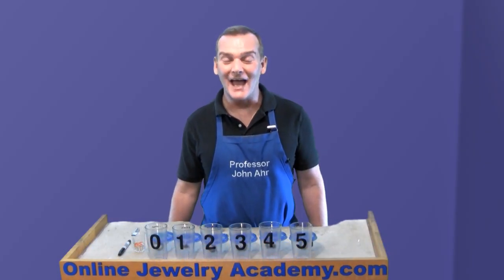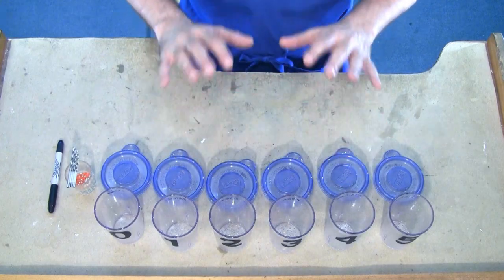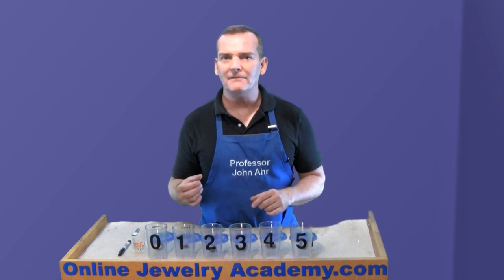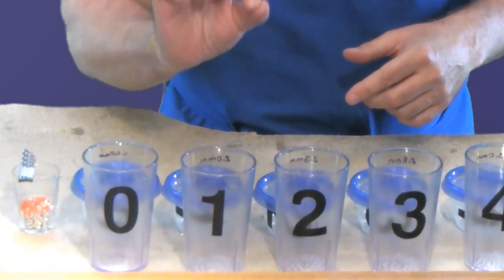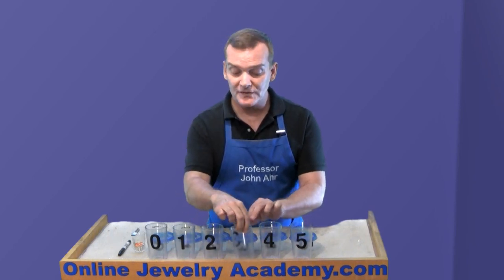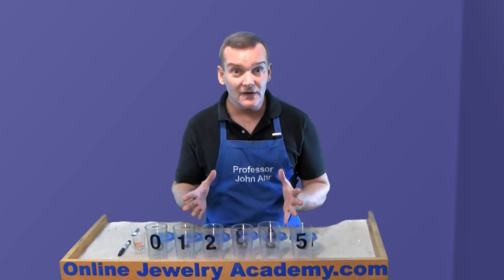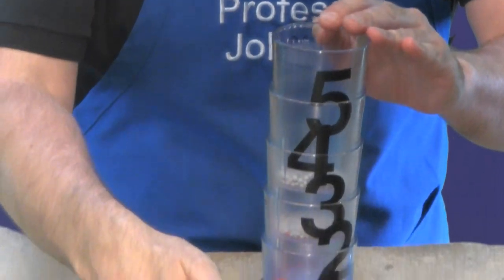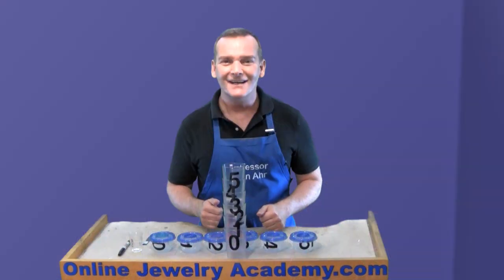What's The Fastest Way To Measure Without A Caliper?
Recommended Tools & Supplies:
Plastic Tumblers;
Drill Bits; and,
Foredom Flex Shaft Kit

There are lessons to be learned from large scale manufacturing.  For example, rather than measure each individual small stone or pearl that you own, you could use a sifter to separate them by size.

In this video, Professor John Ahr of the Online Jewelry Academy teaches viewers how to make an inexpensive sifter from items found in most grocery stores.  All you need are some acrylic (plastic) cups, drill bits of various sizes, a permanent marker, and a drill.  Be sure to make some storage containers that correspond to the various sizes drilled through the different levels of your sifter.

1. Beginners course "Colorful Silver Jewelry"
2. Intermediate course "Making Beautiful Articulated Hinged Jewelry"
3. Stone Setting Course "5 Ways To Enhance Jewelry Design Through Stone Setting"